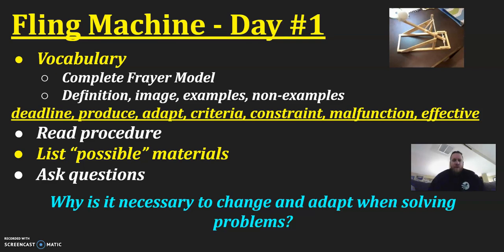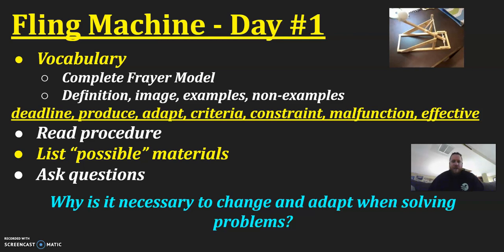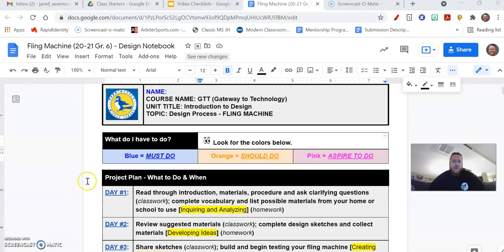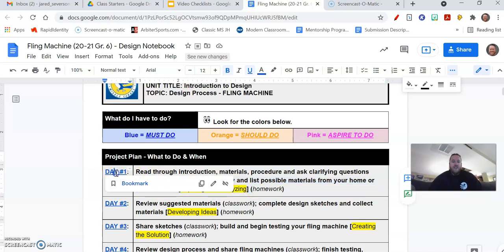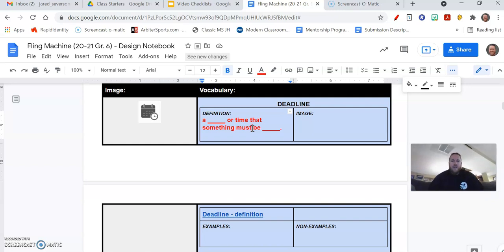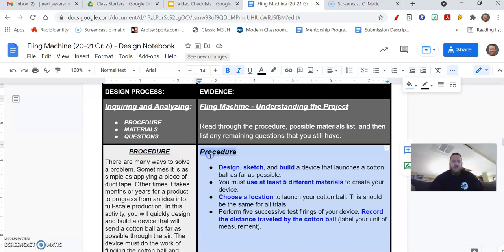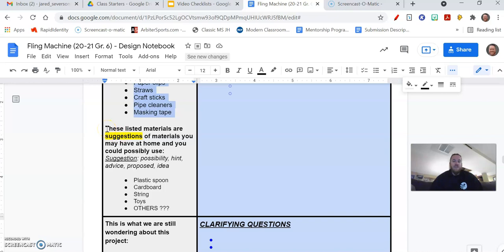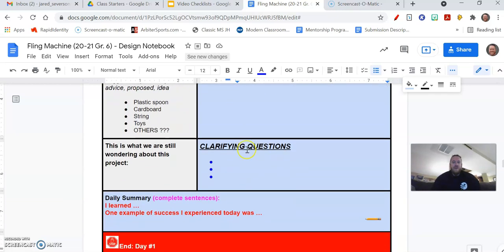Fling Machine (6th) - Day #1 Instructional Video